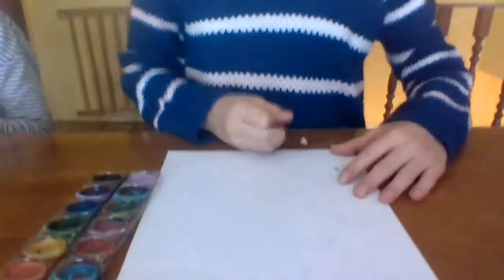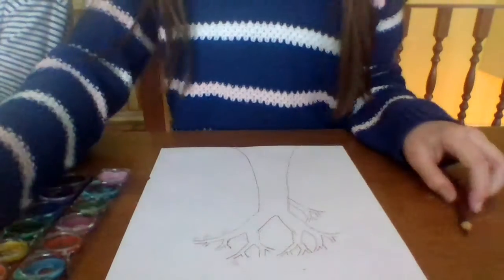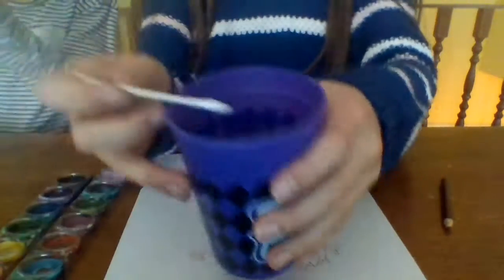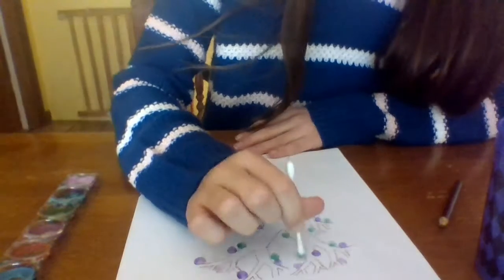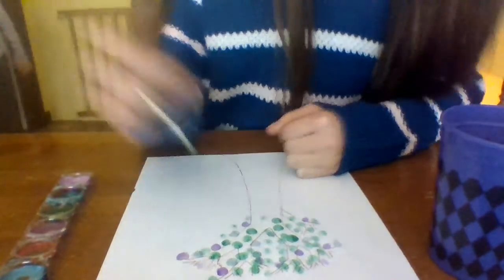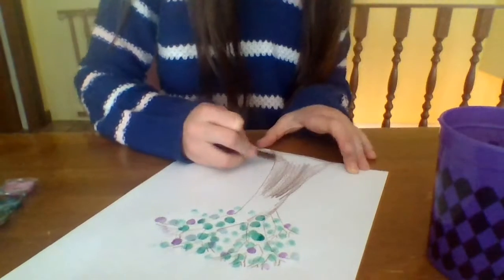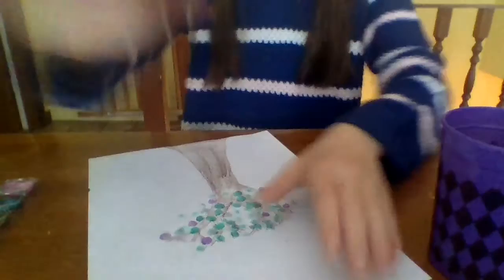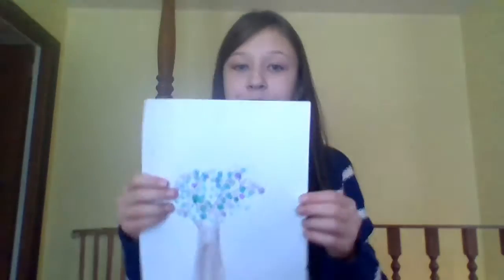how to paint/draw a tree